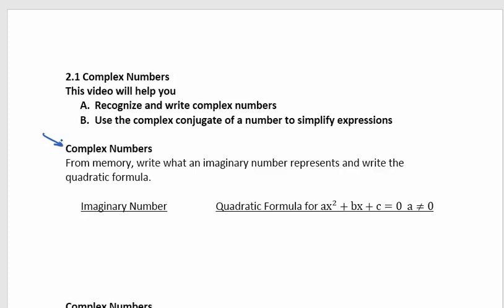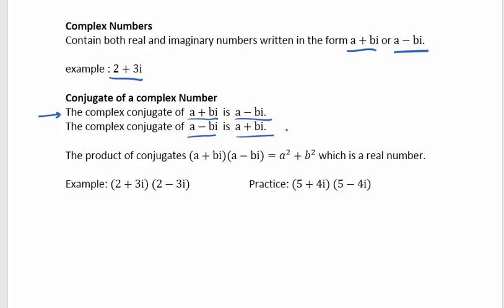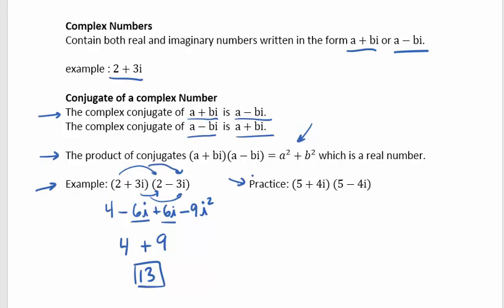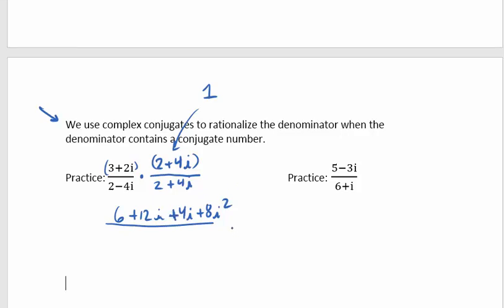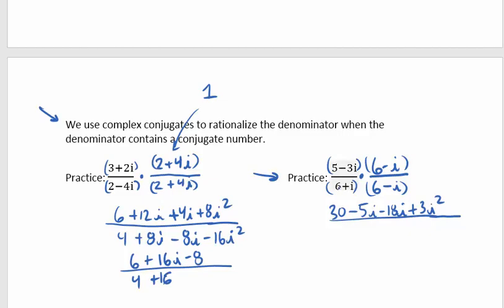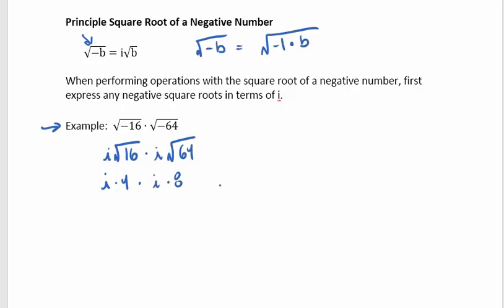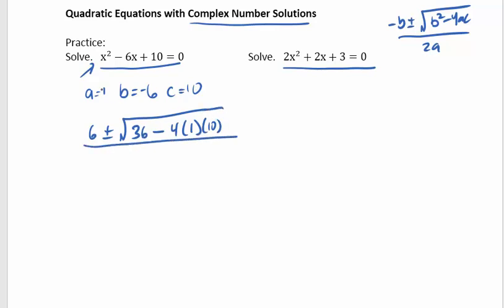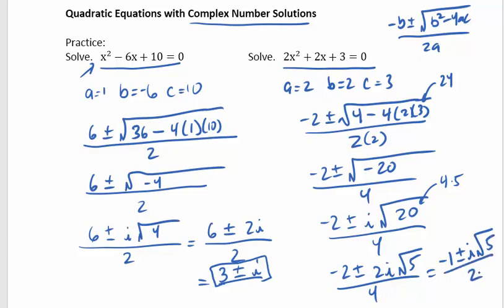Math 140 Section 2 1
This video will help work with complex numbers including complex conjugates.